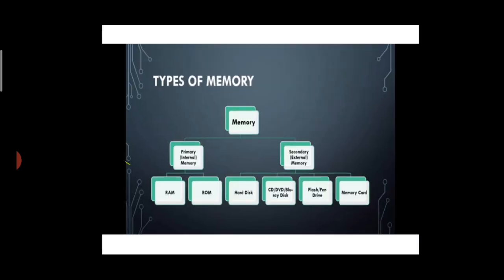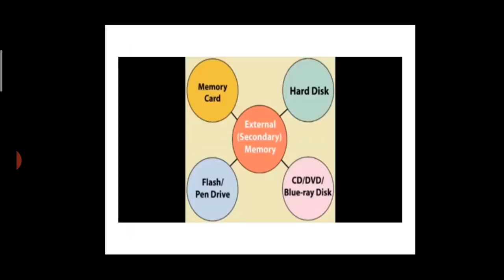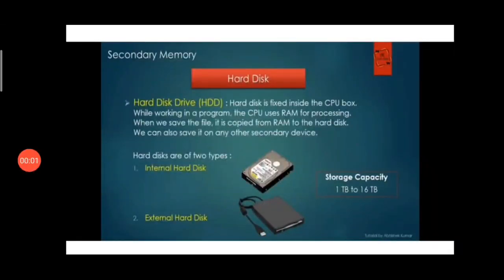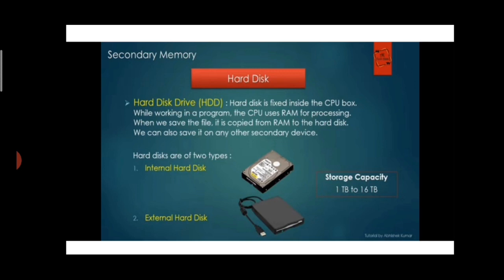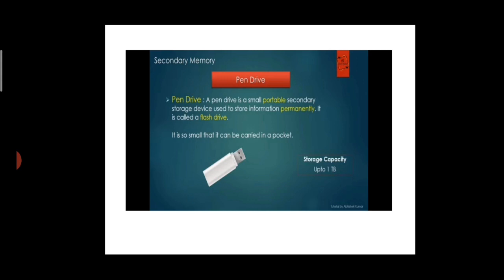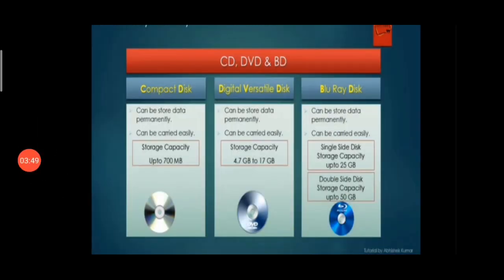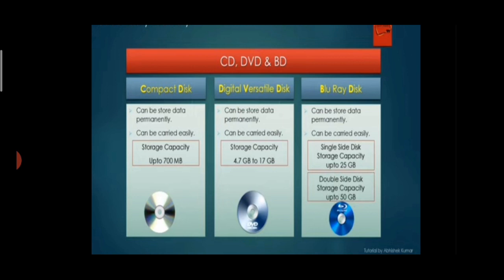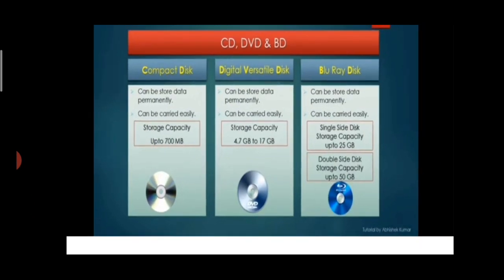Class 4 chapter 2 (part 2)